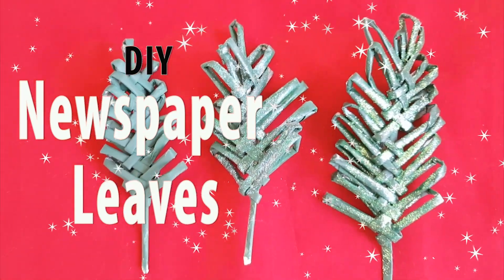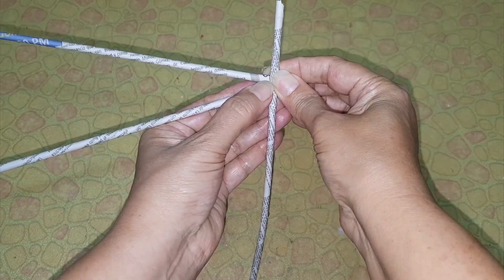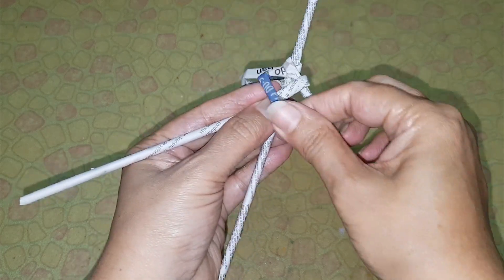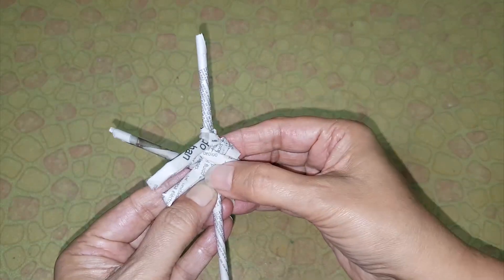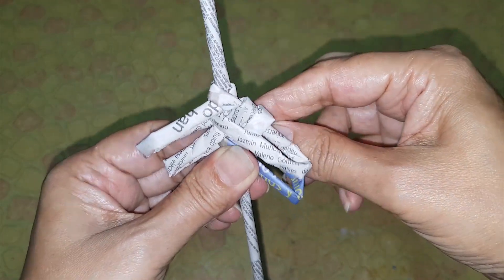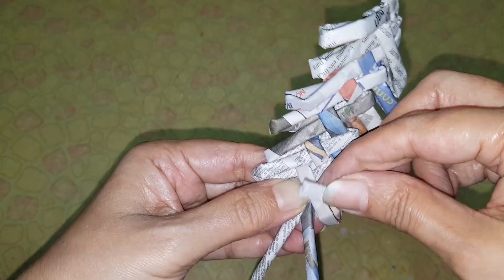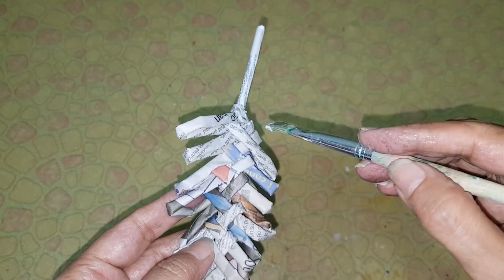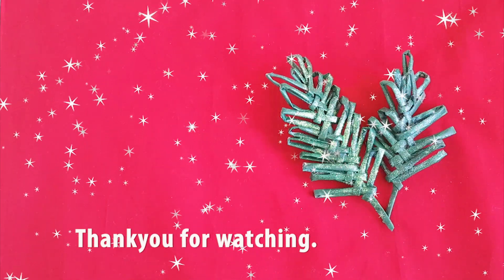How to make Newspaper Leaves - Sangeeta´s Kreations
How to make Newspaper Leaves
Make your season both merry and bright with this DIY Christmas leaves decorations. This is such an easy craft idea that you and your kids will making this leaves with newspaper. I m going to show step by step procedure  so that will make easy to learn.

Beyond your Imaginations!